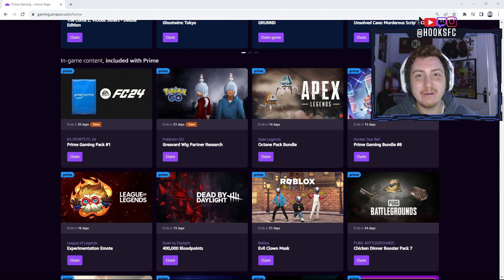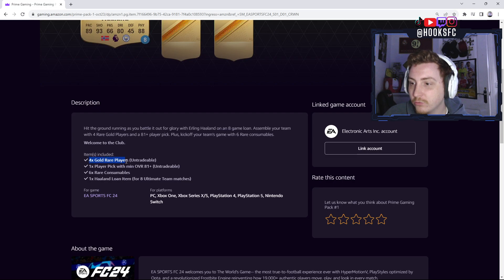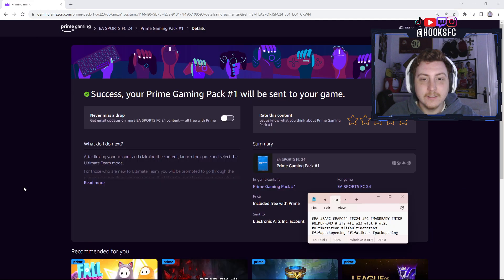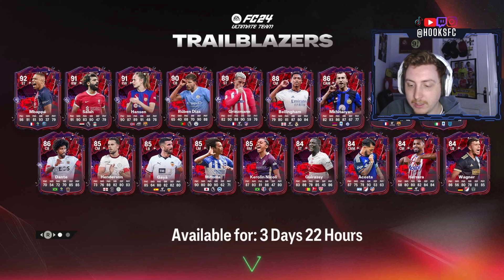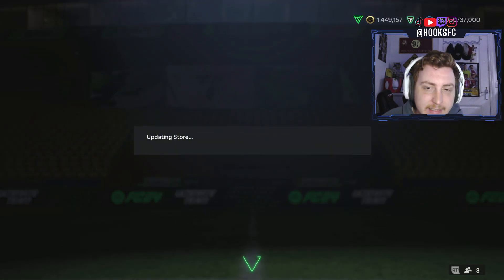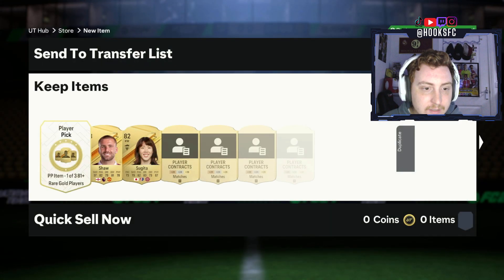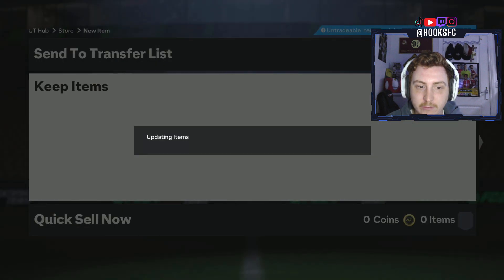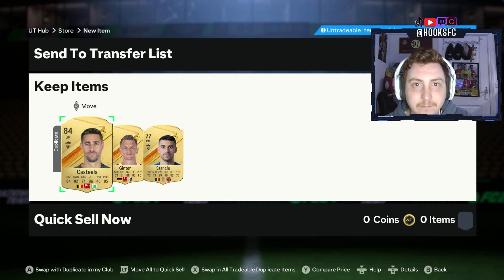PRIME GAMING PACK OPENING ON FC 24! FIRST TWICH AMAZON PRIME GAMING PACK ON FC 24! INSANE HAALAND!?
My Etsy Store

hybrid nations
otw sbc
how to complete new marquee matchups for cheap
how to make profit on marquee matchups